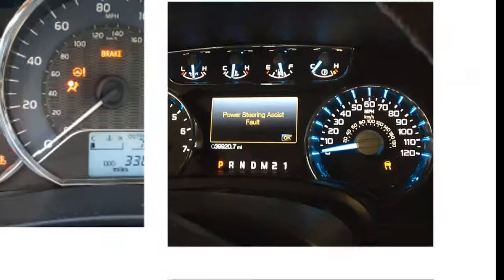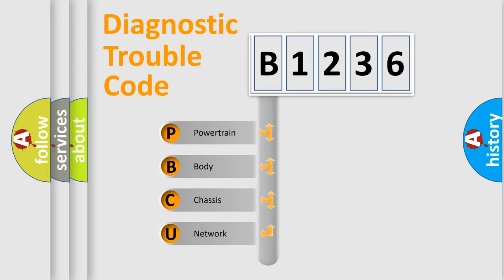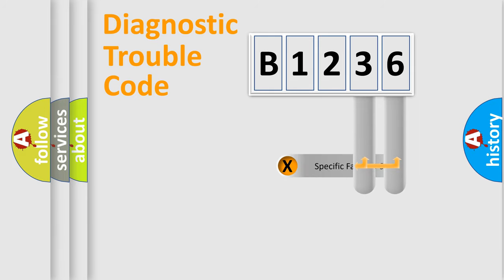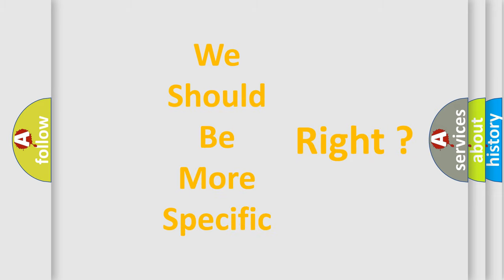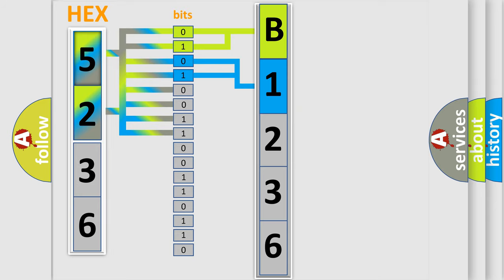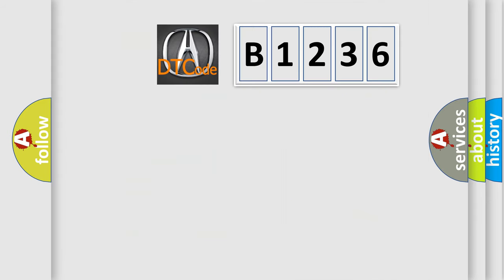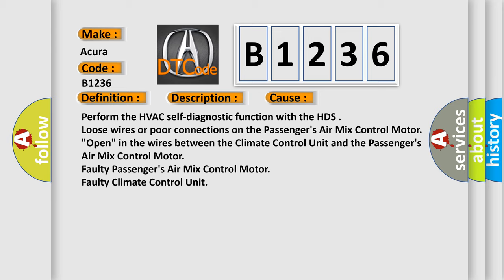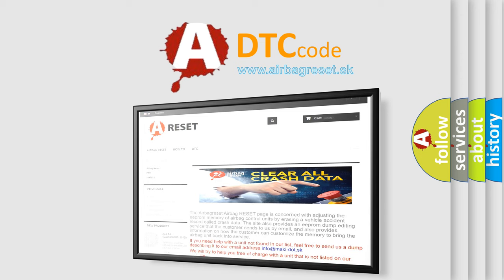DTC Acura B1236 Short Explanation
Make:
Acura
Code:
B1236
Definition:
Open in the Passenger's Air Mix Control Motor Circuit
Description:
Poor communication between the Passenger's Air Mix Control Motor and the Climate Control Unit ("Open") condition.
Cause:
Perform the HVAC self-diagnostic function with the HDS
Loose wires or poor connections on the Passenger's Air Mix Control Motor
"Open" in the wires between the Climate Control Unit and the Passenger's Air Mix Control Motor
Faulty Passenger's Air Mix Control Motor
Faulty Climate Control Unit